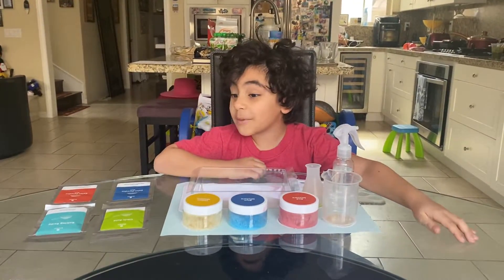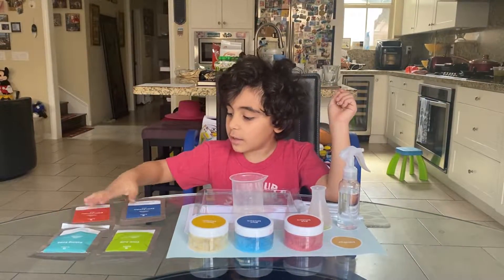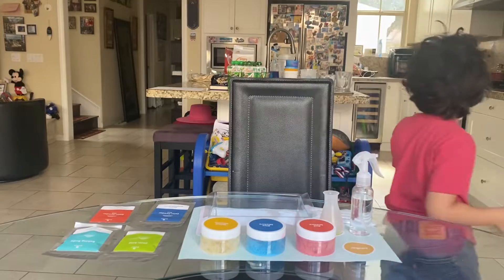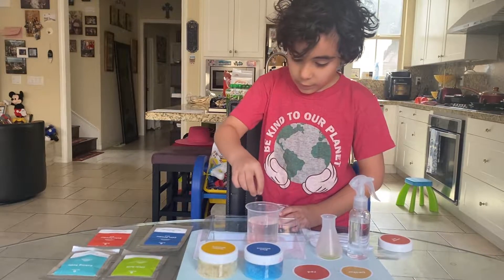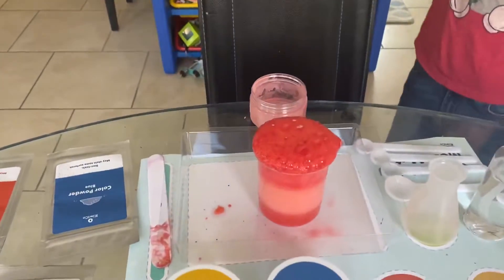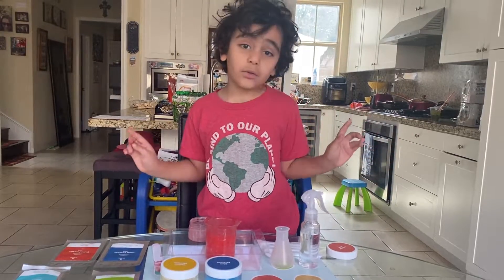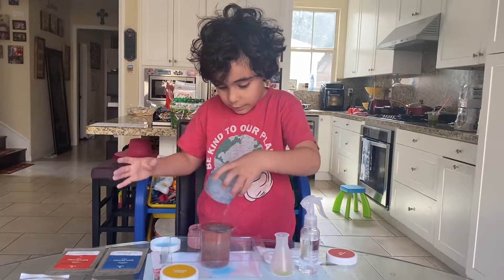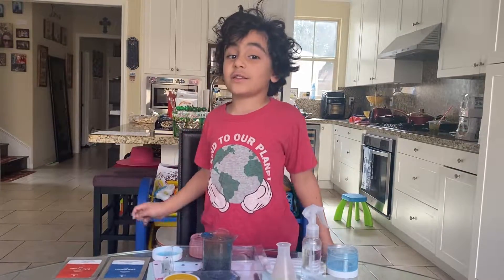Mikey does a chemistry experiment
Mikey does a fun chemistry experiment that he learned from his grandpa!